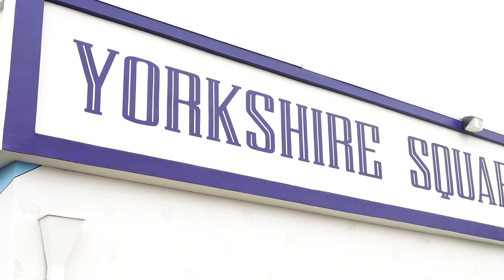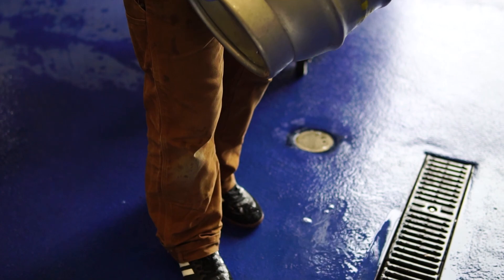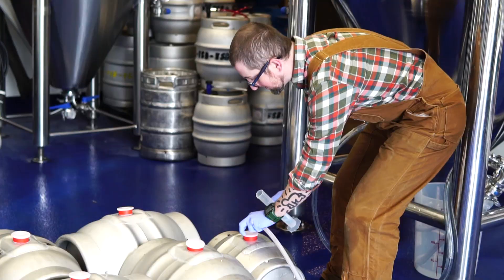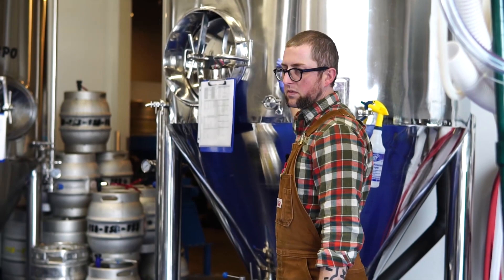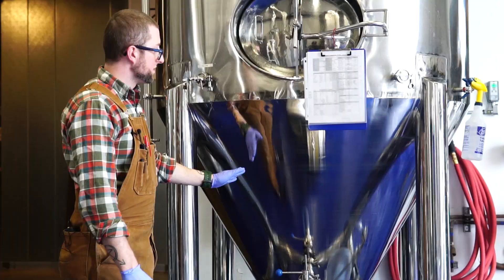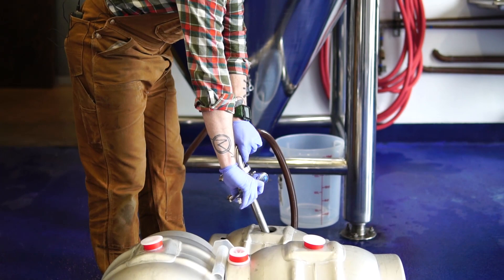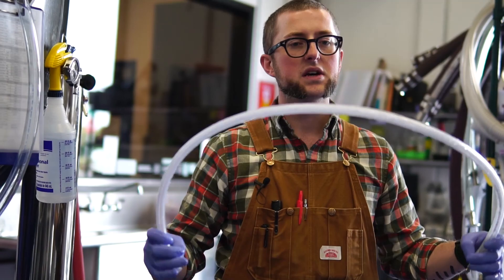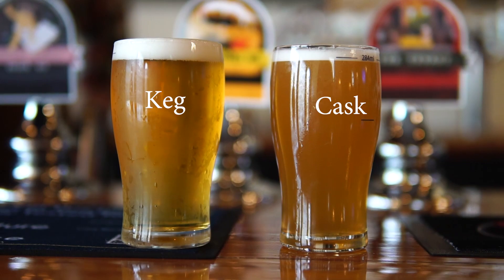Creating Cask Beer with Andy Black of Yorkshire Square Brewery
In California, cask beer is widely misunderstood. Here's a look at how a six-year cask veteran has made real ale in Los Angeles. Part education, part opinion, Andy dives into how it's done. Tickets for my beer festival, Firkfest on 3/24/18 in Anaheim are available